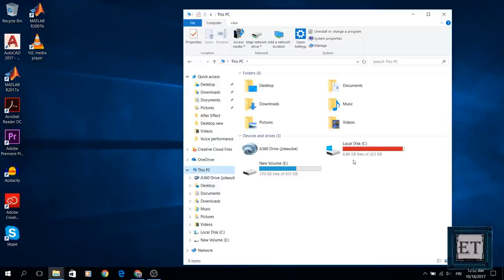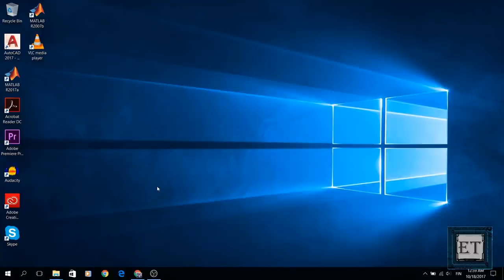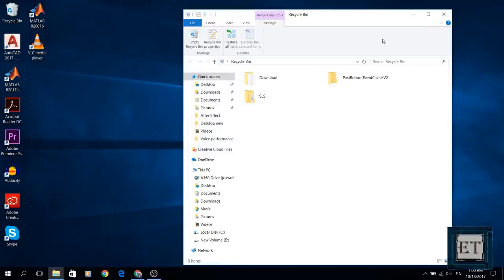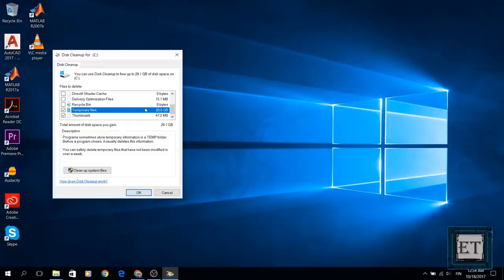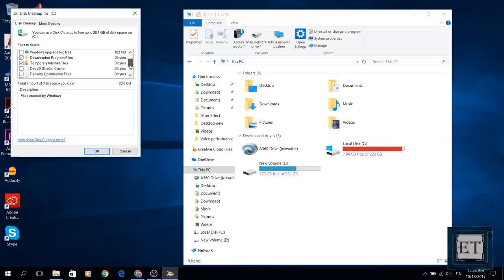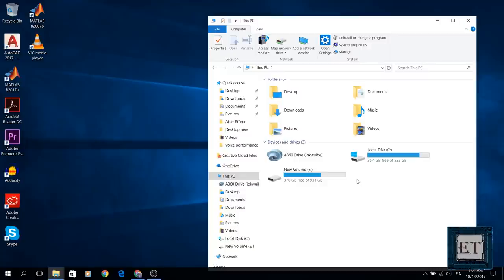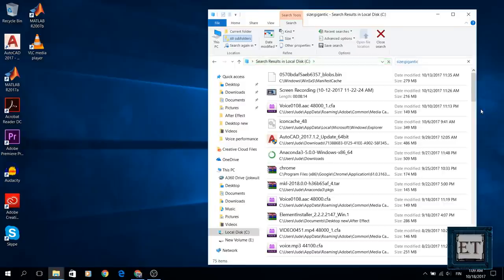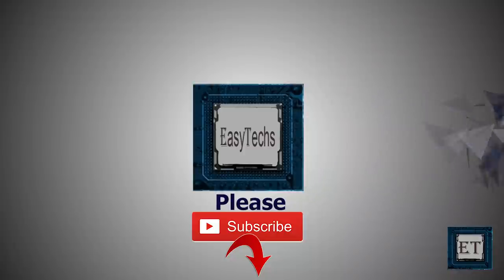3 Easy Ways to Free Hard Disk Space on Windows [Automatically Full Drive C: SOLVED]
Here are 3 simple ways to Free Hard Disk Space on Windows.

✅ For updated instructions, you can read the text version of this tutorial on our

In this video, I show three easy ways to free up some disk space on your C-drive or hard drive on Windows without losing valuable data. This would also solve the problem of automatically full C drive, it will work for Windows 7, 8, and 10 and even if you’re not running out of disk space yet, is recommended you perform these processes every once in a while.

Method 1
Clear out cached Windows updates.

Method 2
Perform a disk clean up.

Method 3
Use the size:gigantic command on your windows to reveal all files larger than 128MB.
🎶🎶 𝐁𝐀𝐂𝐊𝐆𝐑𝐎𝐔𝐍𝐃 𝐌𝐔𝐒𝐈𝐂